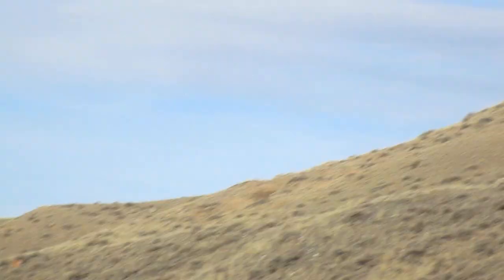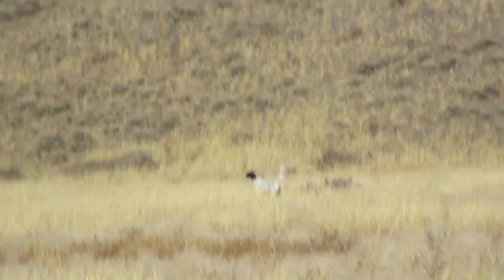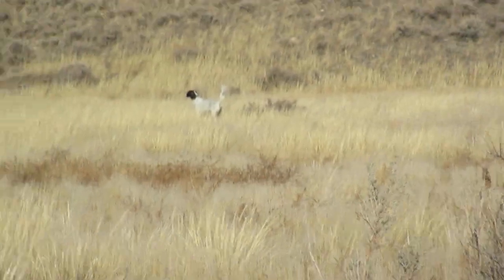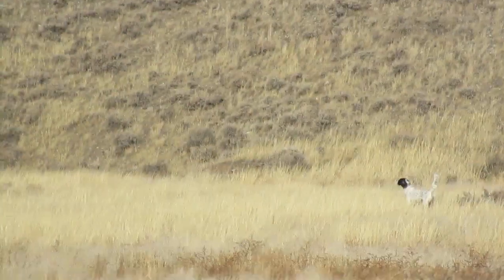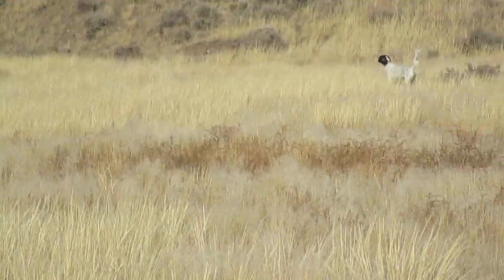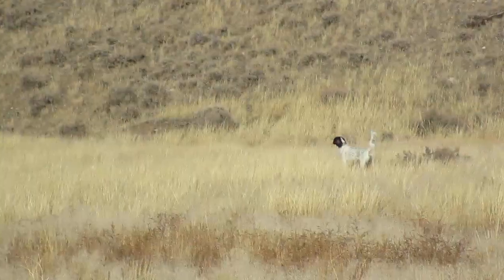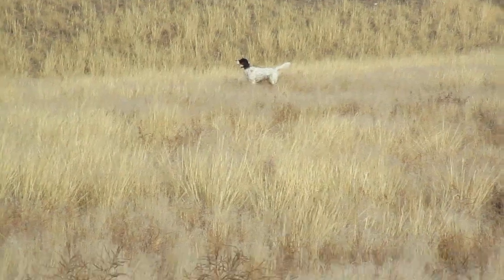off season think-TANK / Wyoming Upland & English Setters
Pure fun for this Setter, season or not, is to FIND BIRDS! Please excuse the quality of this film clip, I didn't realize that the camera was zoomed in.